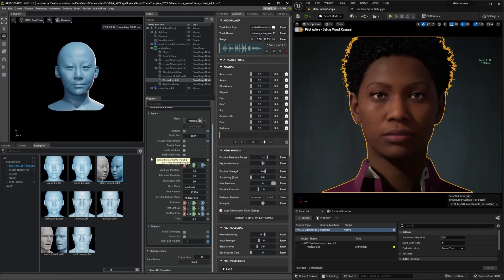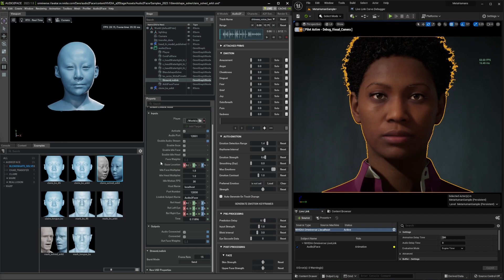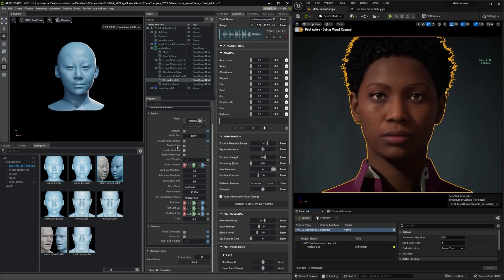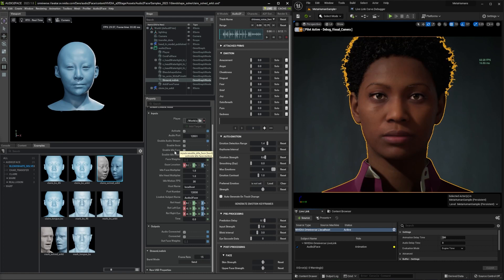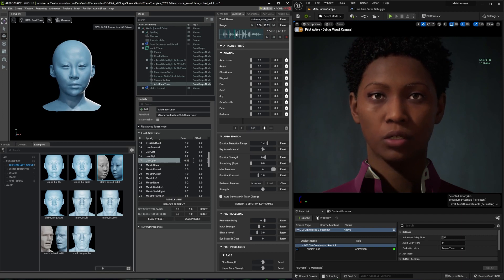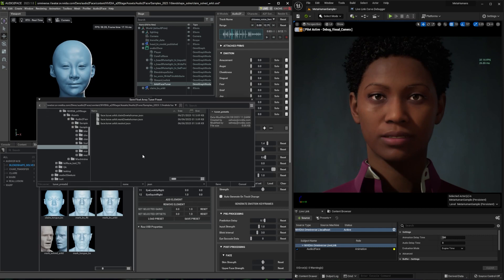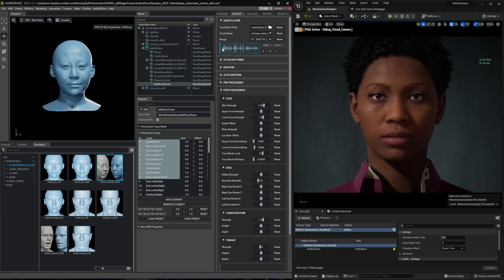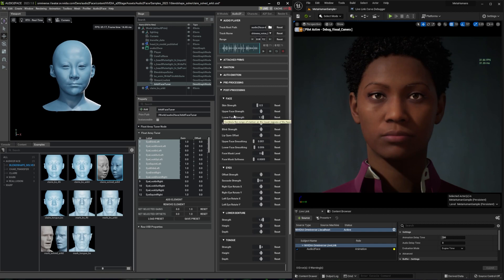Audio2Face to MetaHuman Blendshape Streaming - Part 2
In this series, we will cover how to use BlendShapes from Audio2Fact to Unreal Metahuman.

In part 2 video, it will showcase the setup guide, Audio2Face and Unreal Engine.